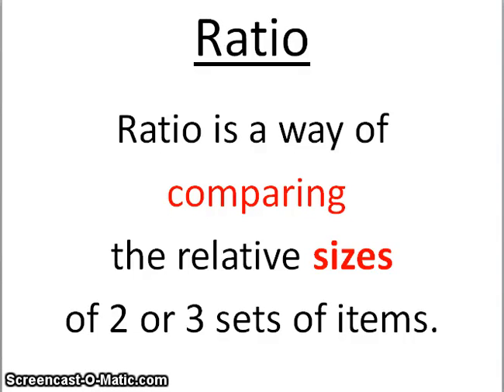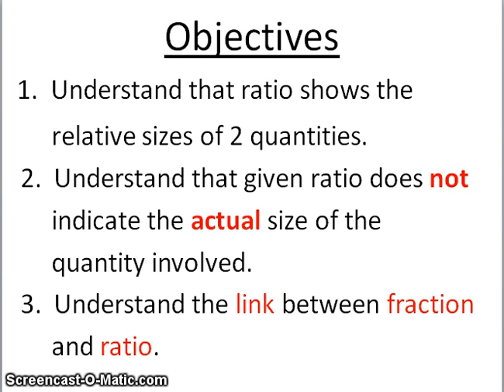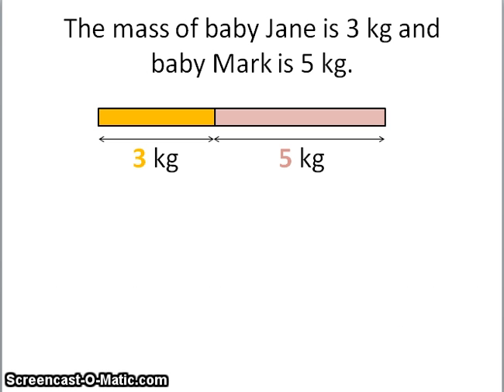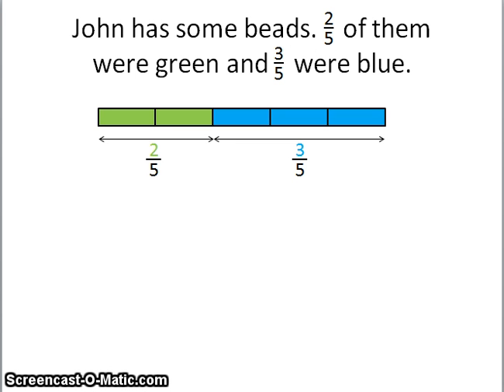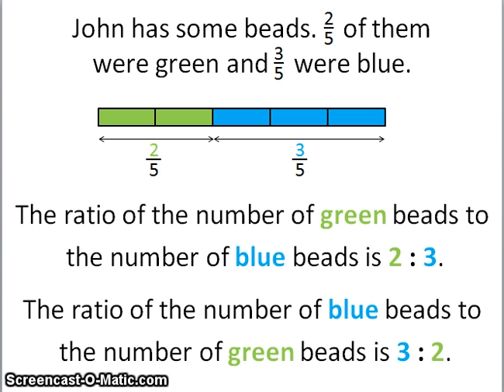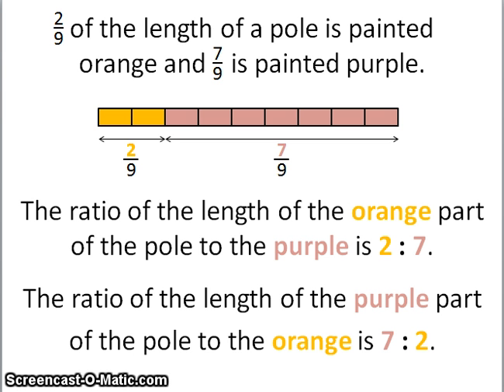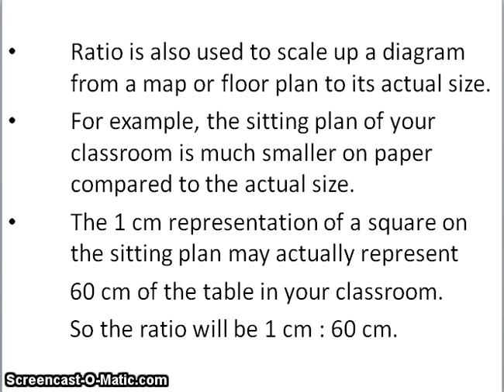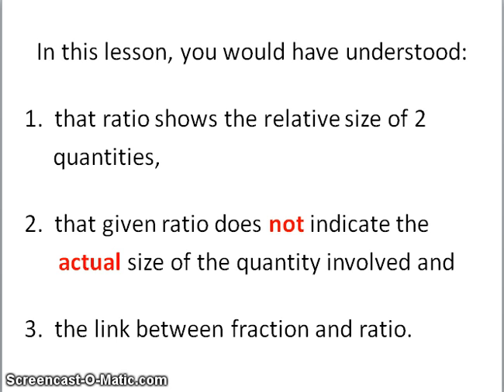Introduction to Ratio